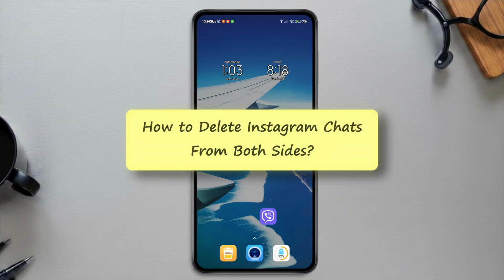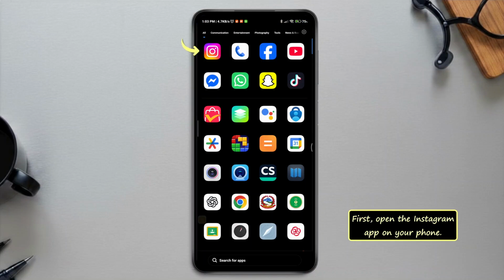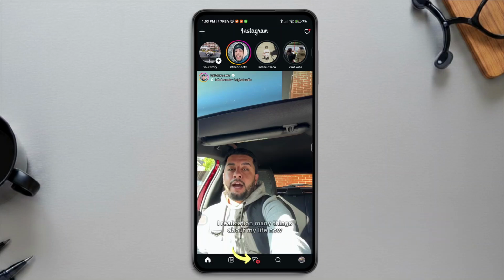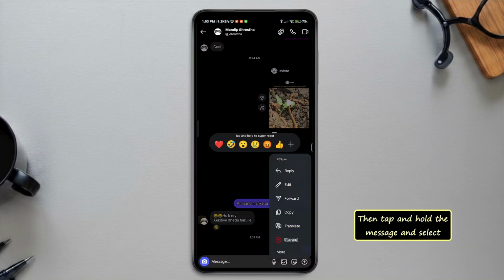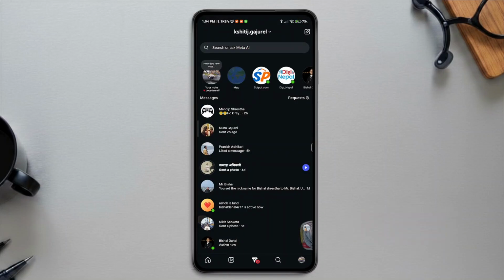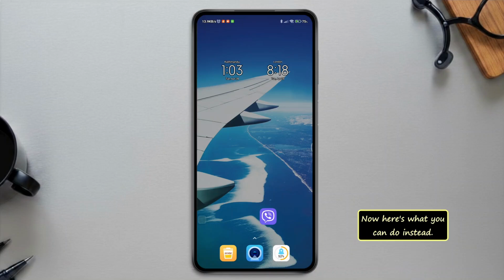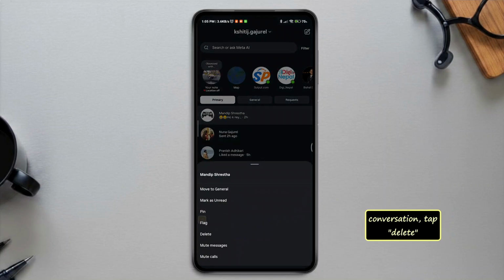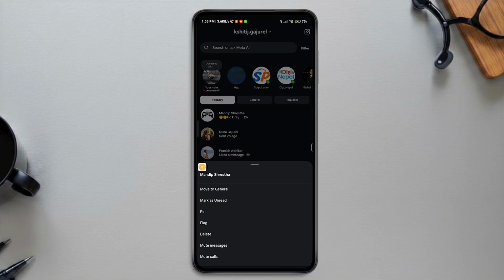How to Delete Instagram Chats from Both Sides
Learn how to delete instagram chats from both sides and delete instagram messages permanently with this easy step-by-step guide. In this unsend instagram messages tutorial, you will also understand how to remove instagram chat for everyone and fully control your DM privacy. This instagram chat delete both sides guide also explains how to clear instagram dm history and delete messages on instagram for both users without confusion. If you are looking for an instagram dm delete step by step method, this video also shows how to unsend messages on instagram 2026 using the latest instagram tutorial delete chats process.

Timestamps:
0:00 Introduction
0:20 Open Instagram DM and Select Chat